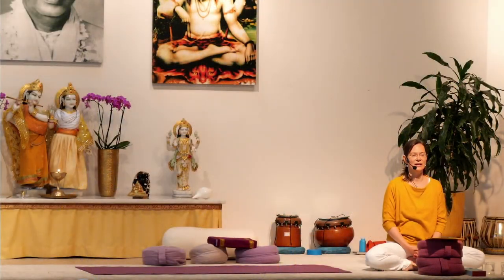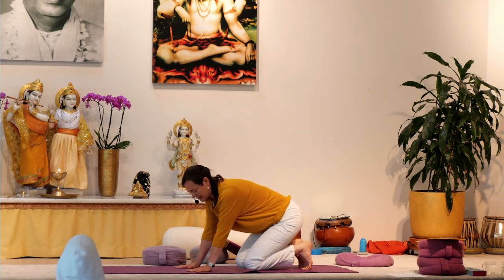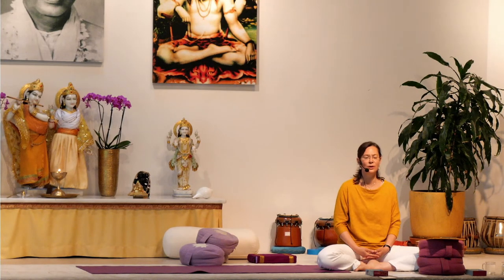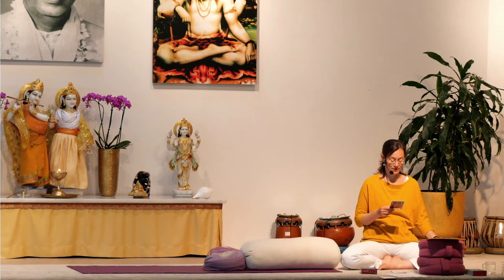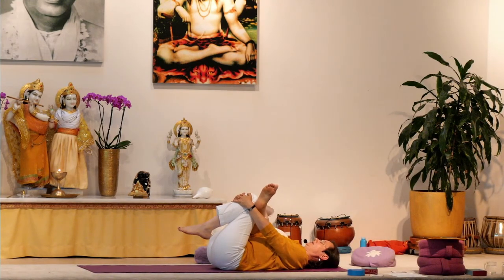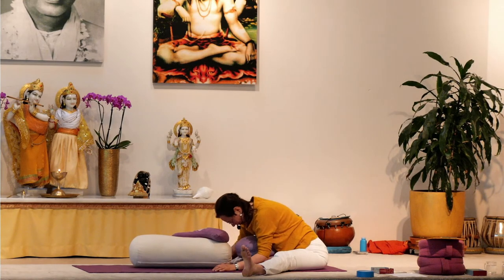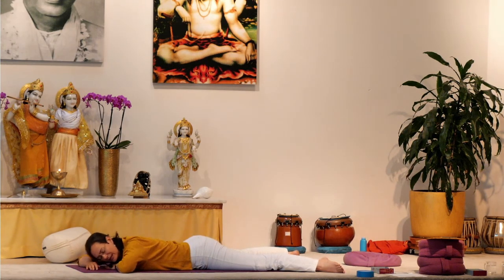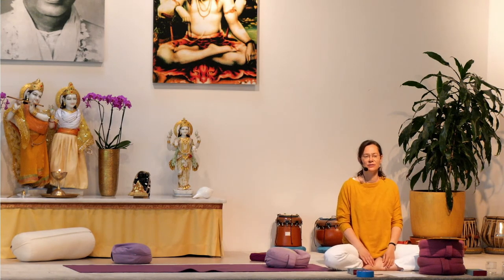Mittelstufe Yin-Yoga - Class in English mit Kaivalya - 09:15 Uhr 02.07.2021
Om!  Participate at the live Yoga lesson Intermediate class in english with Kaivalya .
 Learn yoga practice, train asanas, experience inner peace and much more.

Enjoy the live yoga class and spread the harmony by sharing the video with others. In this way you actively help spread yoga around the world. 💛🙏You are helping to keep our association alive. Thank you for your charity and your participation in our yoga class. 🙂

We give live yoga classes for you every day to participate.

➡️ OUR GUIDE NEWSLETTER ⬅️
💛 Informative articles on all topics related to yoga
💛 Ayurvedic recipes
💛 Current information about our association

➡️ INFO ⬅️

💛 Om Shanti 🕉